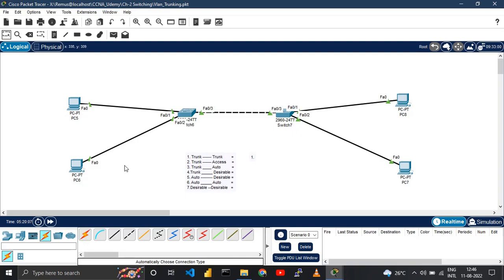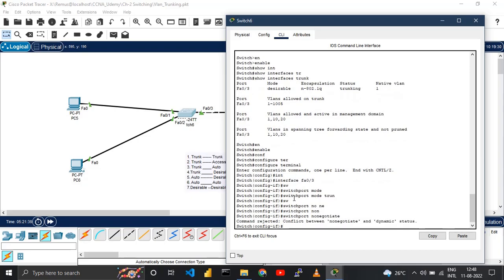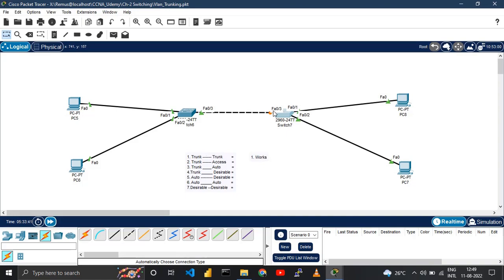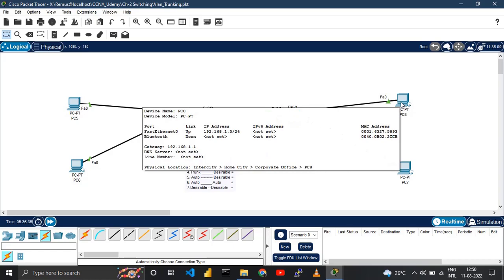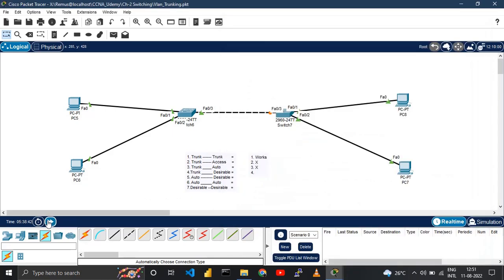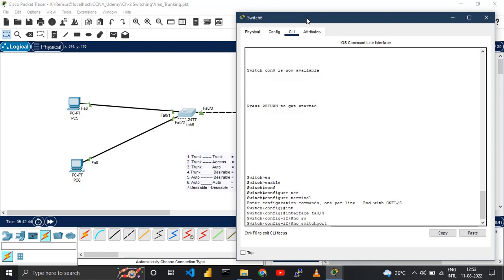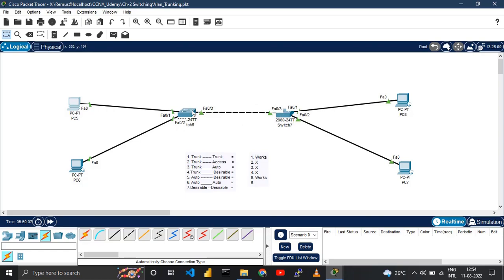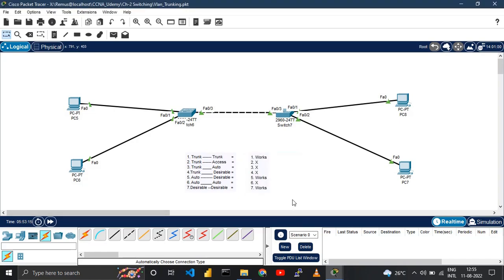Testing Vlan Trunks